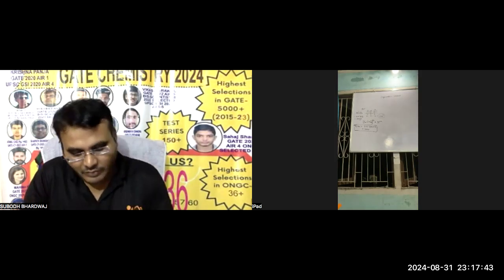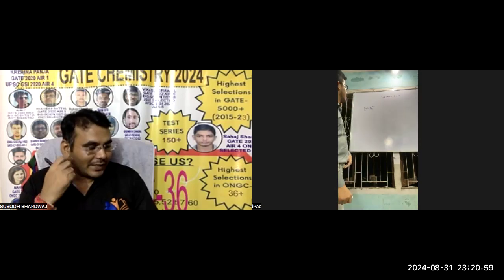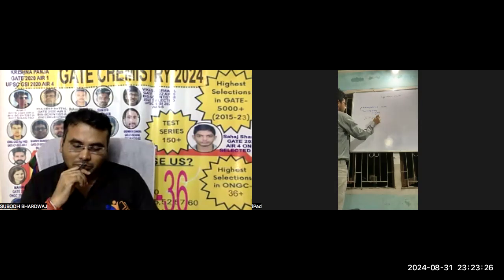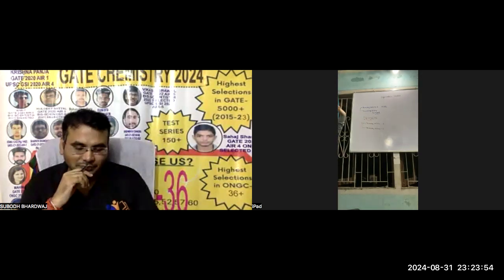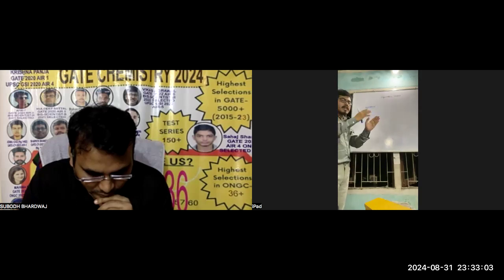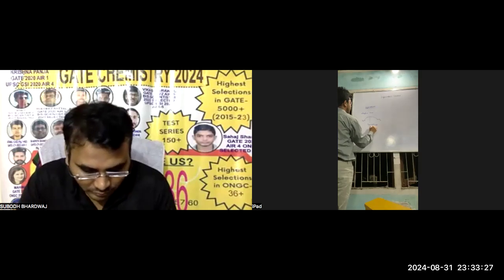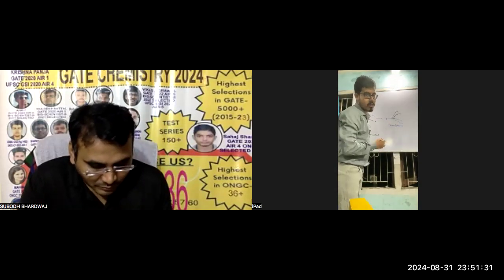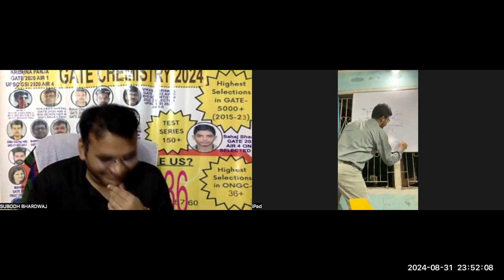AESRB-[NT-DTE/AEC-ASSISTANT PROFESSOR/LEC-CHEM=20/1/21=SELECTED]/UTPAL_KALITA-M.Sc-CHEM-GU/RANK-2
SubodhCheM:- #Congratulations to all of you. CPPRI_(SR-SCIENTIFIC_ASSISTANT-CHEMISTRY=2&6&/12/2023. FINAL_RESULT IS OUT = #. 📝 👉SELECTED IN CPPRI-(SR-SCIENTIFIC-ASSISTANT-(CHEMISTRY)-2&6/12/2023= 1)- AAKASHDEEP- M.Sc-CHEMISTRY--IIT-MANDI---RANK--2= ( REG-ID-1783--JOURNEY FROM-3/1/2022-25-RANK--2)
2)-SOUMYA_MODAK-M. Sc-CHEMISTRY-IIT-B-( REG-ID-2654/2884=JOURNEY FROM -( 26/7/23=2/11/2023-25= RANK-3)
3)- ANKIT_KUMAR-M.Sc-CHEMISTRY=MSC-UP)-(REG-ID-600=JOURNEY FROM=8/11/021-25= RANK=4)
4)-SHIVAM_YADAV- M.Sc-CHEMISTRY-IIT-B--( REG-ID=3450=JOURNEY FROM=2023-25 RANK--6)
#(HIGHEST_SELECTION IN CPPRI-(SSA)=6/17
 #(HIGHEST SELECTION IN A-GRADE==307+ //
B&C-GRADE==587+ HISTORY).